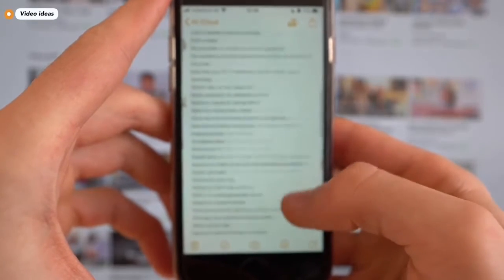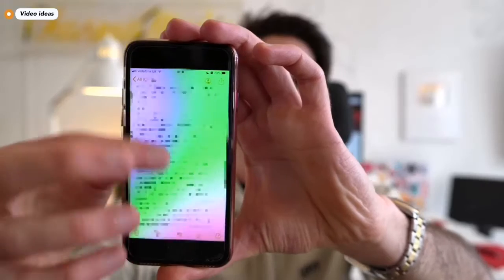How to Make YouTube Videos - An A-Z Guide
How to Make YouTube Videos - An A-Z Guide | KharmaMedic